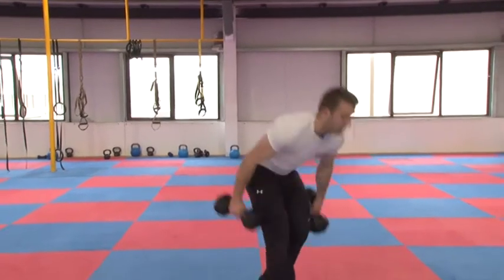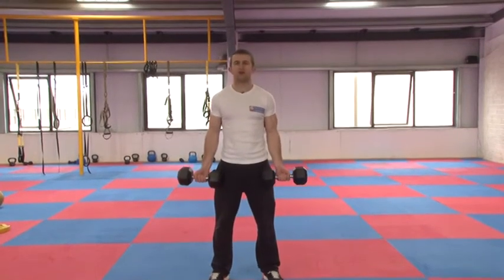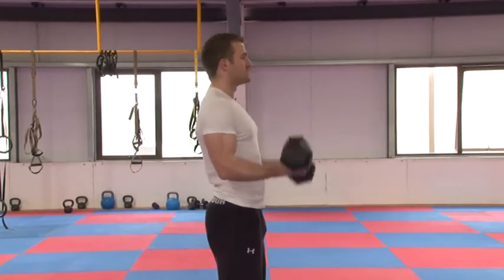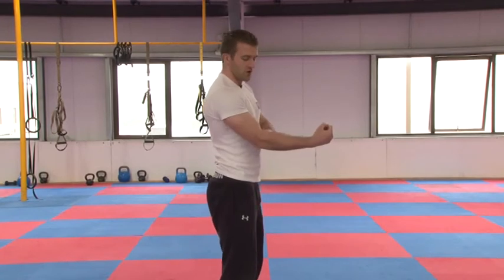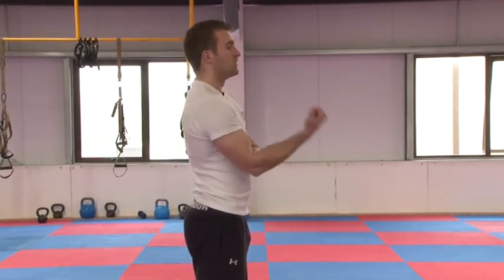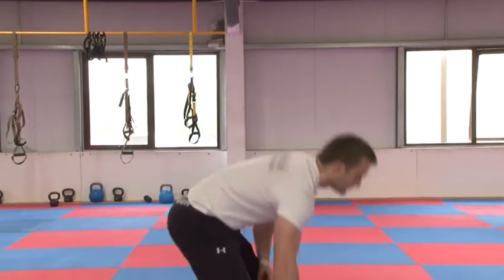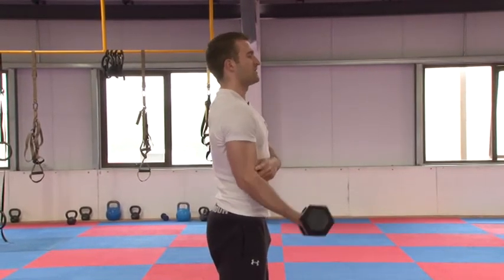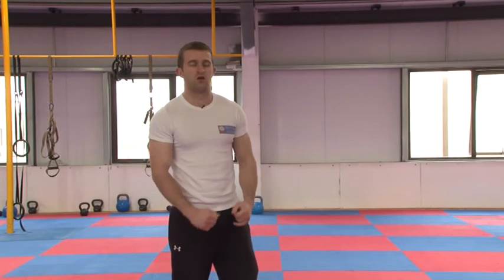Dumbell Bicep Curls